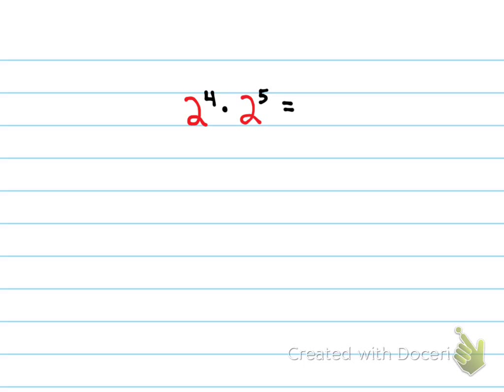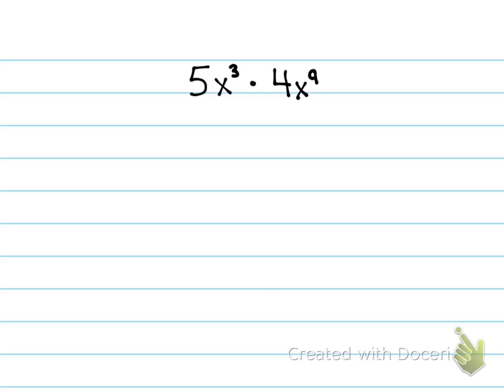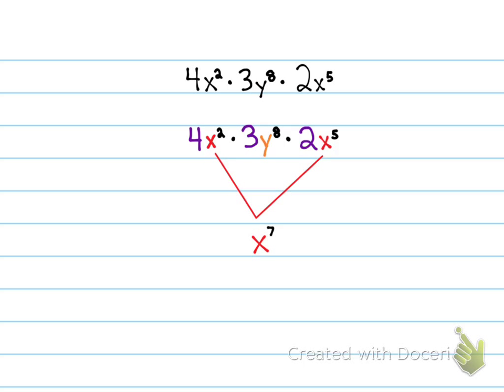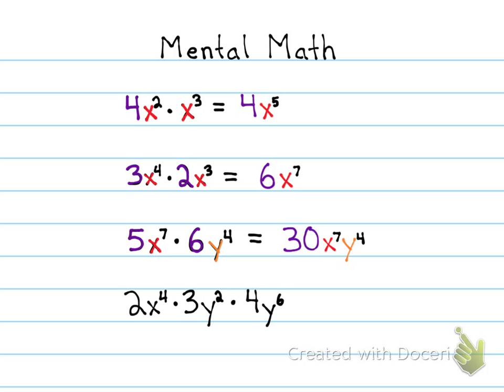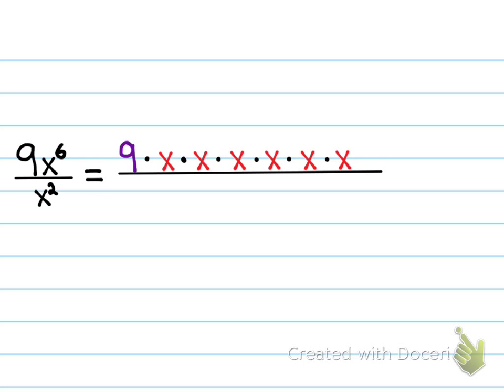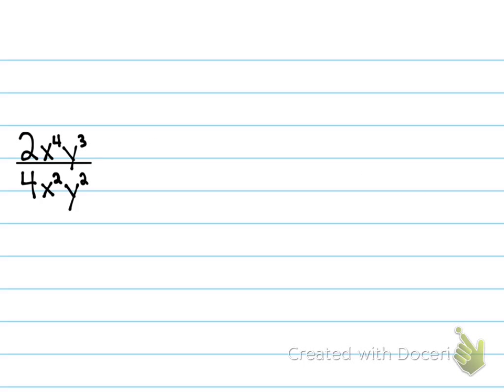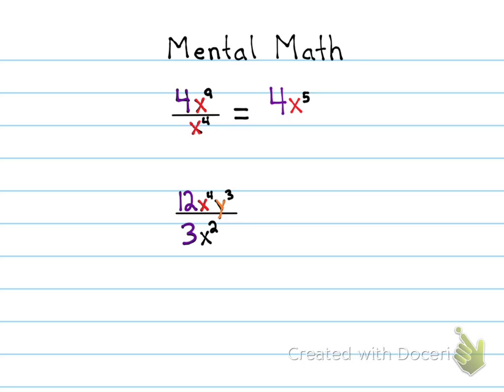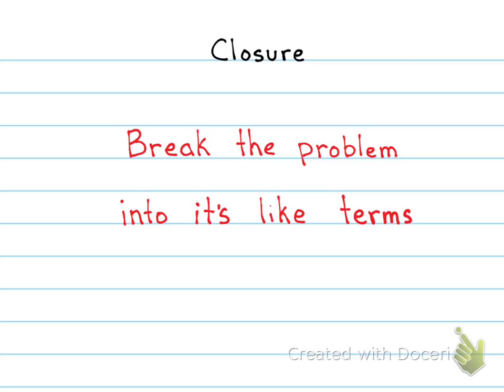Multiplying and Dividing Exponents with Coefficients with Mr. Swaner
Mr. Swaner teaches multiplying and dividing exponents with coefficients by completing proofs and deriving rules from the proofs.